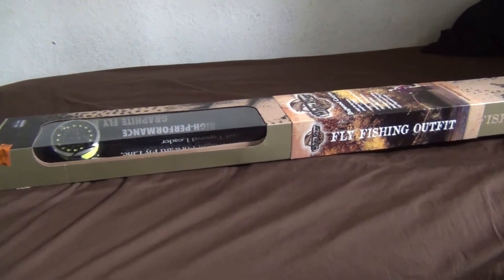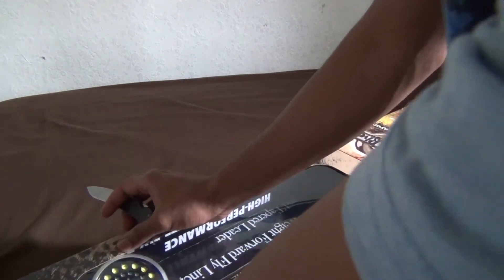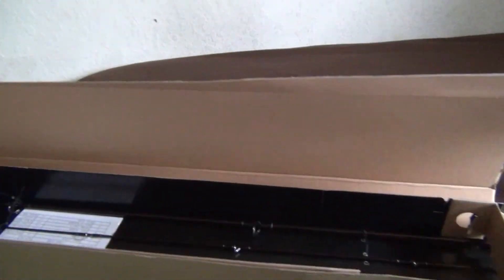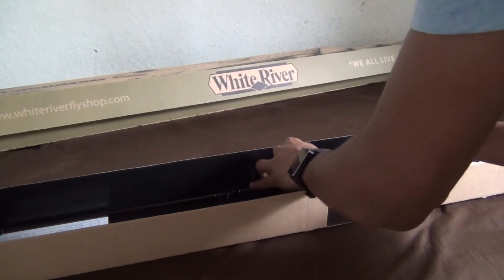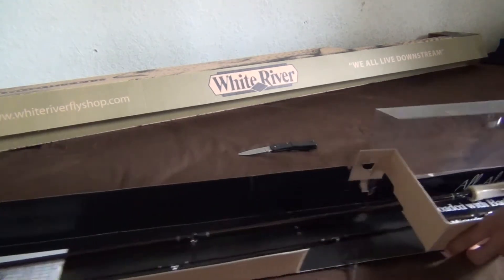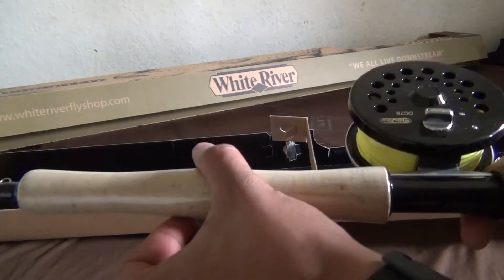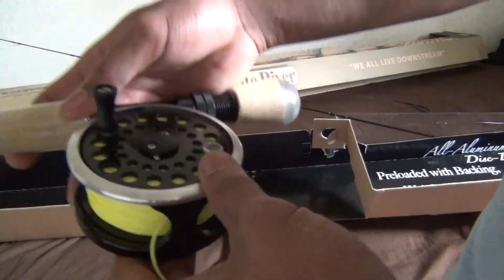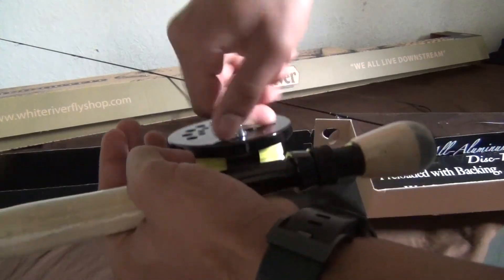White River Dogwood Canyon Fly Fishing Outfit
I wasnt satisfied with the walmart combo. I didnt want to regret it in the future so I returned it and I invested a couple more bucks and bought this. It feels great. Hopefully the weather is good tomorrow so i could give this a practice whip.